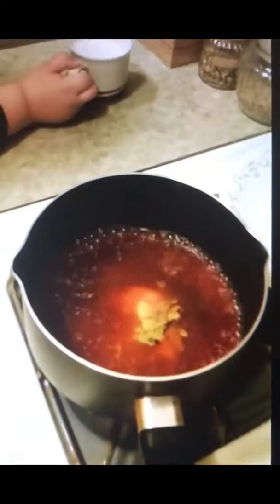How to make turmeric milk?